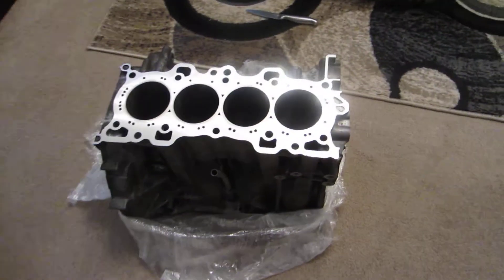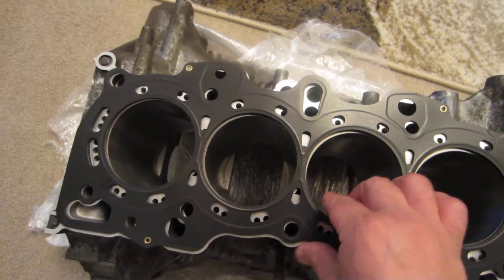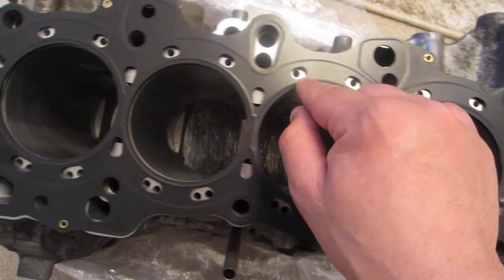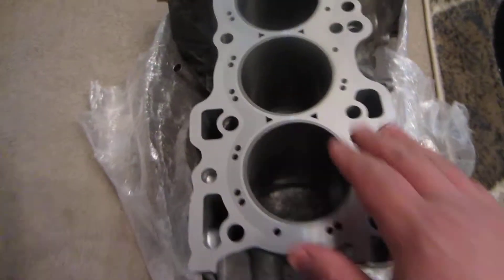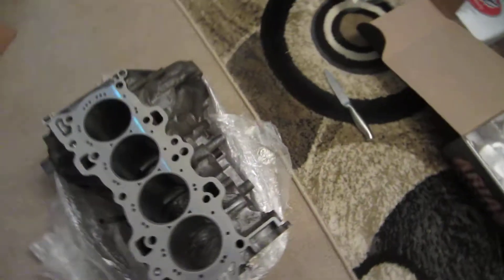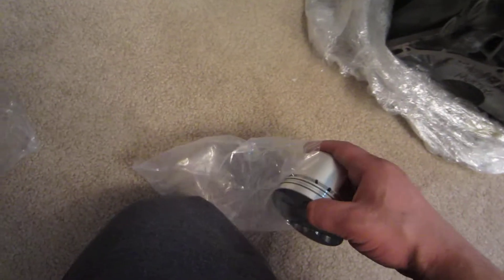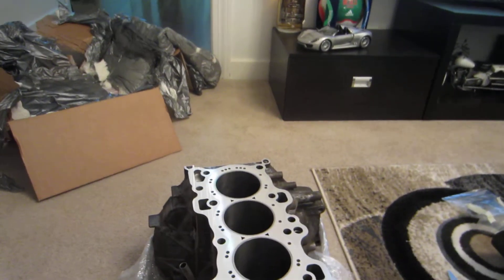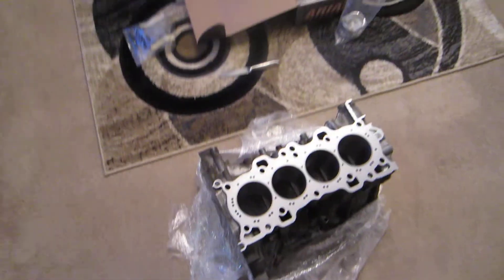B18 CSS block and supertech head gasket..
Contiue from my other video of the CSS block unboxing and showing the LS supertech head gasket and the coolant holes from the CSS support, fits perfect no coolant holes block..